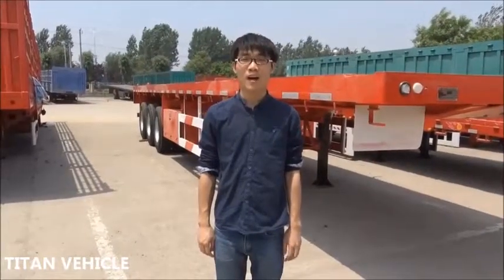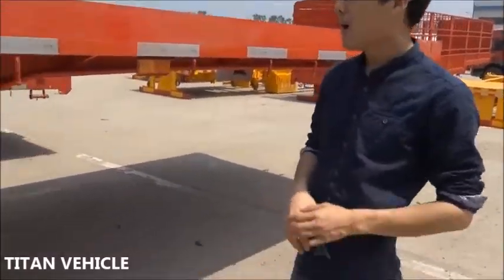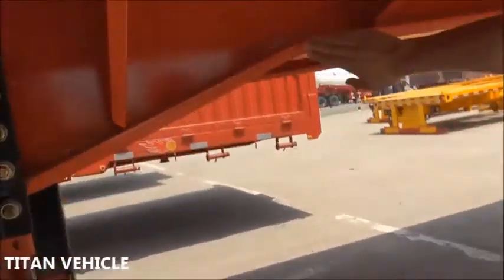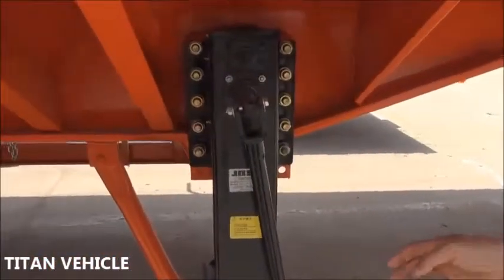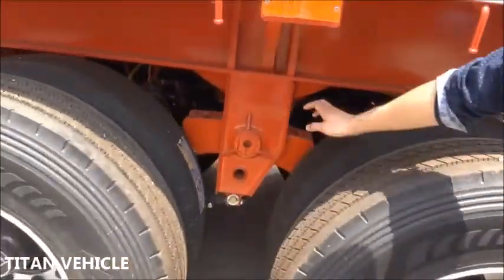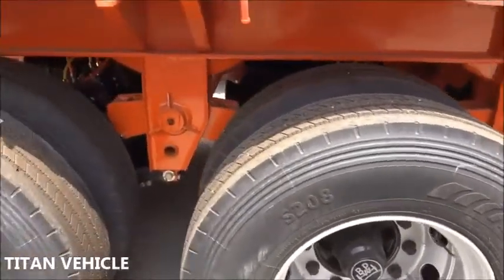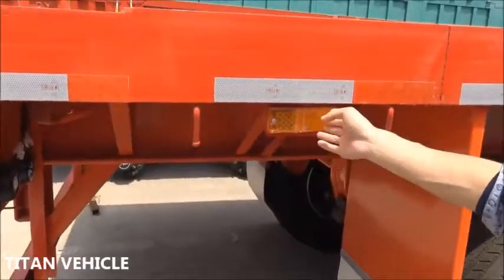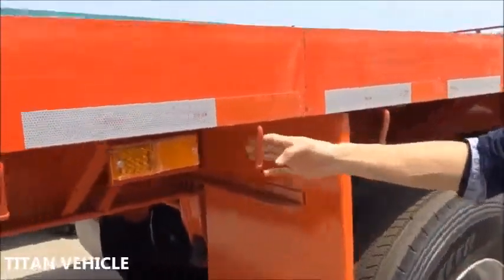TITAN 40ft Flatbed Trailer | Tri axle 40 foot shipping container trailer for sale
Flatbed trailer is the most popular model. TITAN can also offer the 20ft/45ft/48ft/53ft, 2/3/4 axles, the capacity from 60-100 tons.

TITAN  40 feet tri-axle Flatbed trailer, adopt the most advanced design concept and modern appliances to fabricate the semi trailers. Also to fit for the transport requirements, then we make the ,most strong trailers with deliver strength and durability. It could ensure the good welding quality and improve the lift time of the semi trailers.

The function of a flatbed trailer is made possible through its structure’s design and manufacture. Basically, it is a transport equipment mainly of a steel construction defining its frame. It also comprises a lighting system, brakes and tires.It is carefully designed to desired heights and weight capacity to safely load and transport cargoes from one location to another.Use platform trailers to transfer cargo at the shipper’s warehouse. Unloaded to the consignee’s warehouse, when changing trailer or boat on the way, there is no need to take the goods out of the box and change them.

Welcome to watch the video of our flatbed trailer, click to get more

La remorque à plateau est le modèle le plus populaire. TITAN peut également offrir les essieux de 20 pieds / 45 pieds / 48 pieds / 53 pieds, 2/3/4, d'une capacité de 60 à 100 tonnes.

Remorque à plateau TITAN à trois essieux de 40 pieds, adoptez le concept de conception le plus avancé et les appareils modernes pour fabriquer les semi-remorques. Aussi pour répondre aux exigences de transport, nous fabriquons les remorques les plus solides avec robustesse et durabilité. Cela pourrait assurer la bonne qualité de soudage et améliorer le temps de levage des semi-remorques.

La fonction d’une remorque à plateau est rendue possible grâce à la conception et à la fabrication de sa structure. Fondamentalement, il s'agit d'un équipement de transport principalement constitué d'une construction en acier définissant sa charpente. Il comprend également un système d’éclairage, des freins et des pneus.